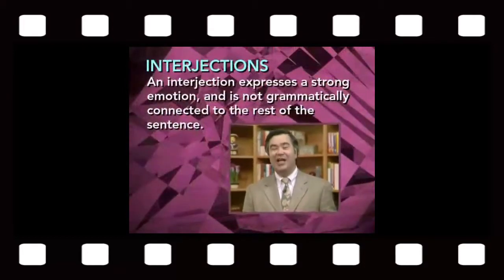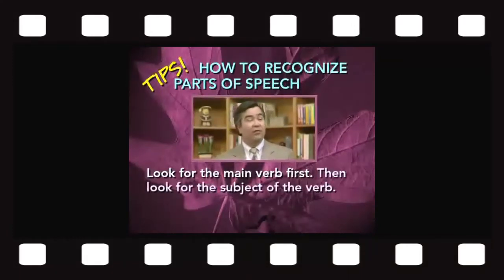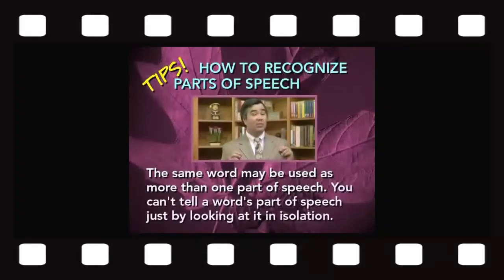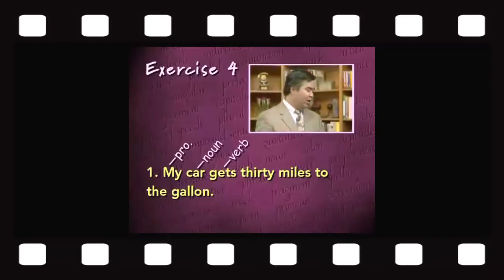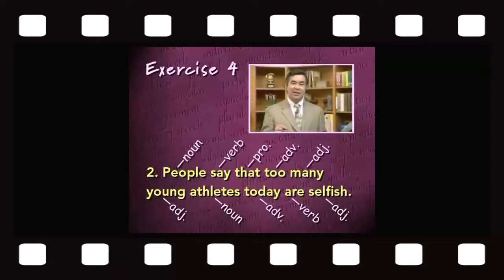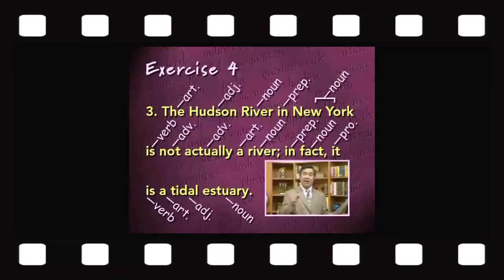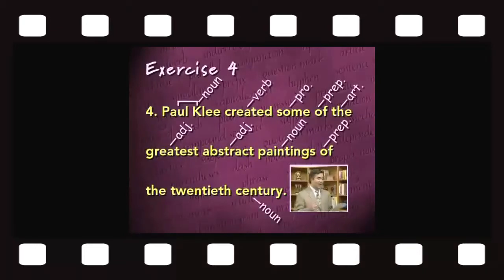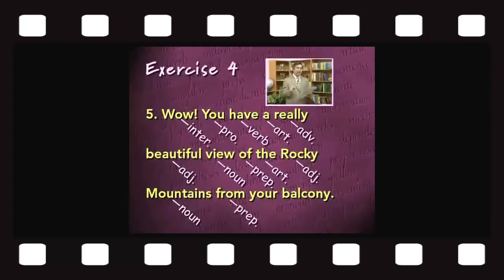English Grammar - Parts of Speech 09